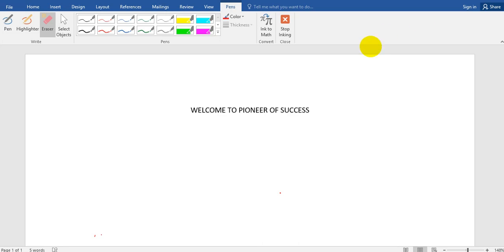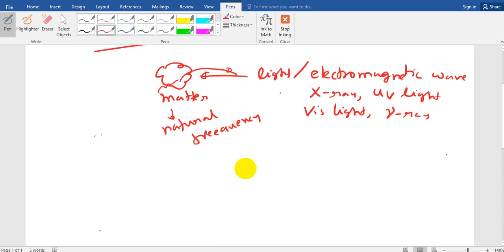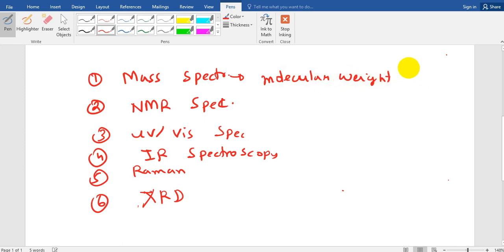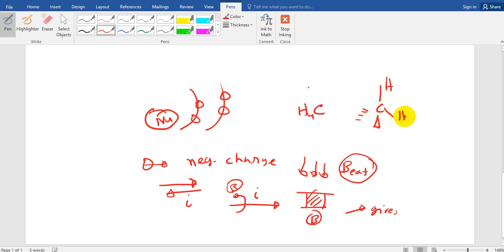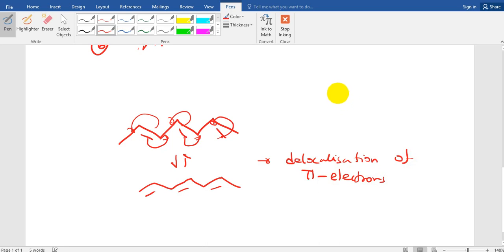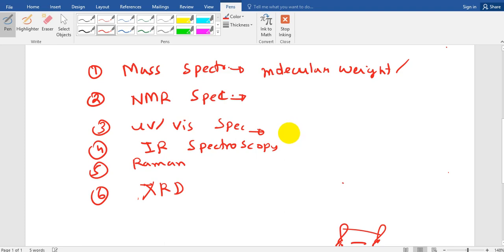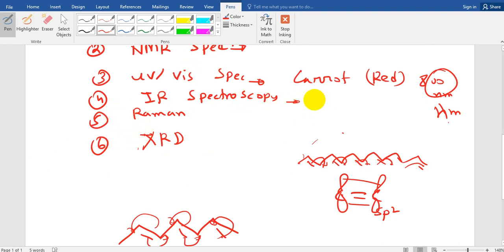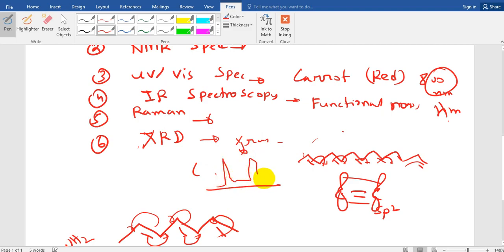Spectroscopy and their uses for WBCS 2018